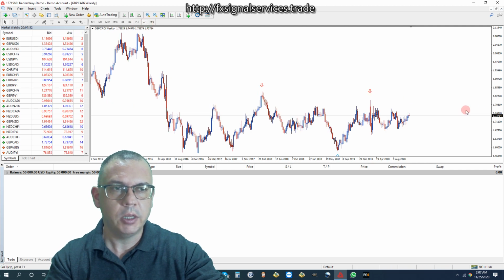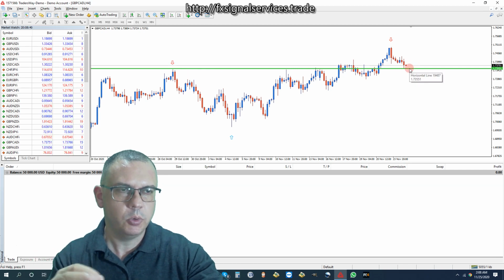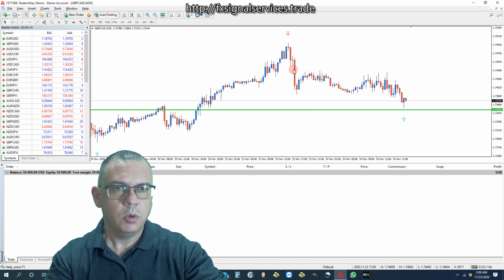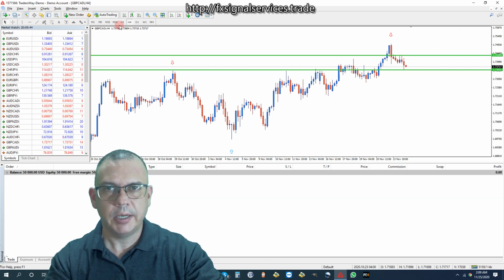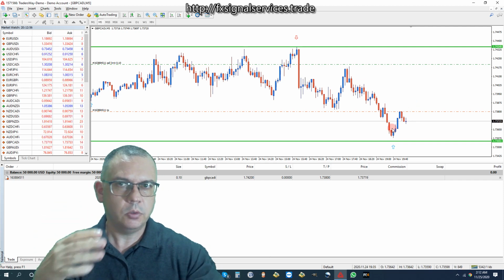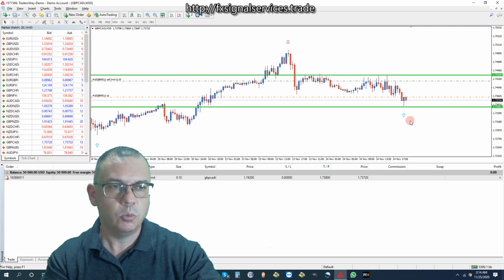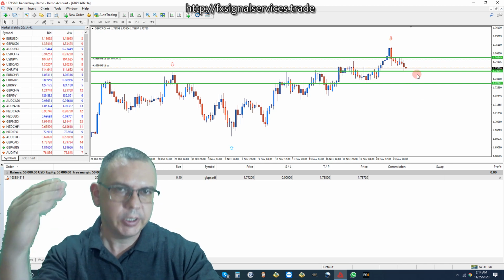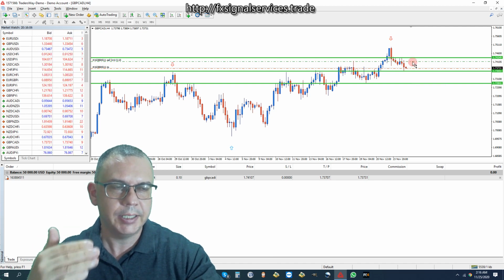Simplest Scalping Strategy Using Limit Orders Only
In this particular strategy we are going to be scalping but only placing trades using the larger time frames to determine the trend.  To accomplish this we will use limit orders only.

First, look at the 4H, 1D, and 1W charts to determine which way the price is going over the course of the next few weeks.  Then you want to keep dropping down time frames until you get an opposite signal from that showing on the higher time frames.

Once you have the opposite arrow, then you will look for a resistance (or support) that formed previously and place your limit order about 100 pips (points) or so from that resistance or support.

Last, you will place a take profit about 100 pips (points) from the current price level and this will setup your trade.  Once you have done that you are finished and you can just wait.

I do recommend checking on this periodically (every few hours to see what the price is actually doing) and you may need to adjust the pending order's strike price.   Normally, you will be able to set and forget, however.

Let me know if you have any questions about this strategy or any of my other strategies.